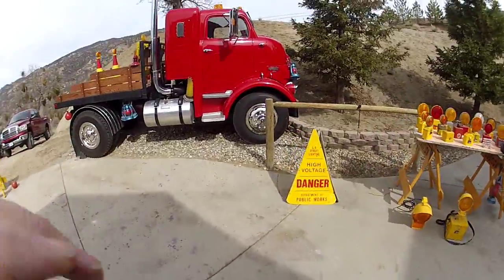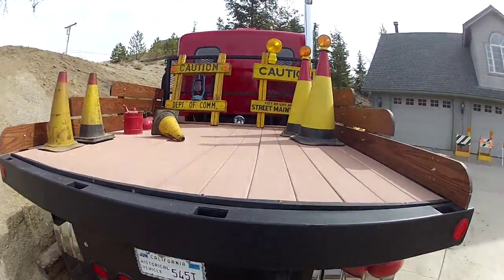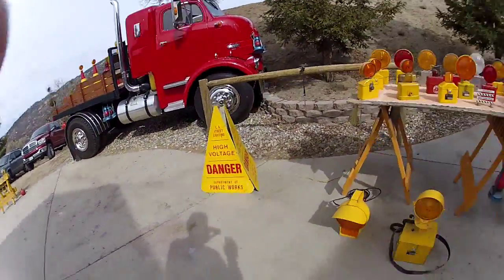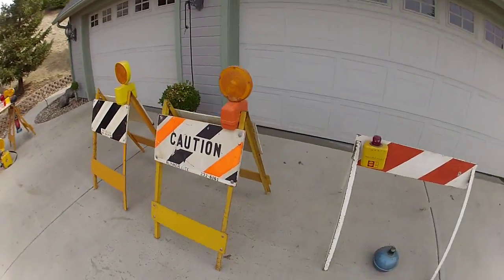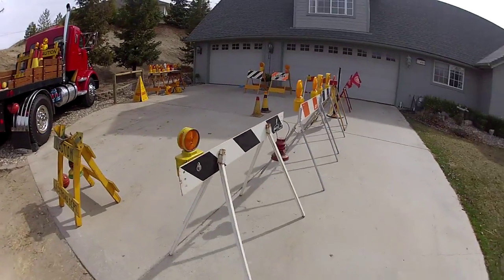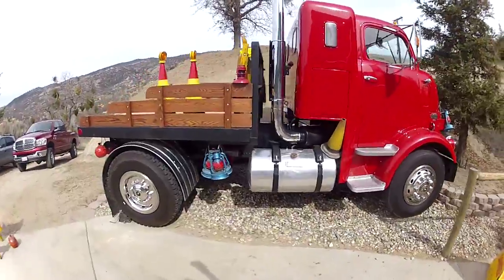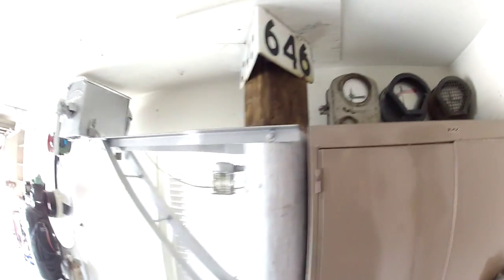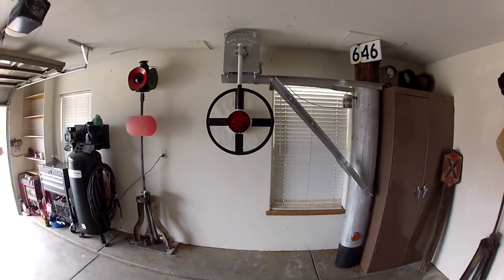MY VINTAGE BARRICADE , LANTERN, TORCH AND WIGWAG COLLECTION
MY COLLECTION OF OLD VINTAGE BARRICADES , LANTERNS, TORCHES , CONES AND RAILROAD WIGWAG CROSSING SIGNAL. NOT AS LARGE AS STEVES BUT JUST AS OLD !